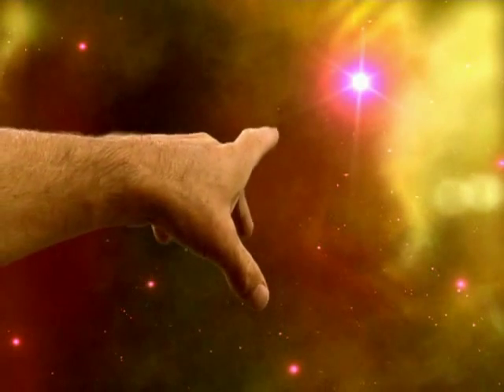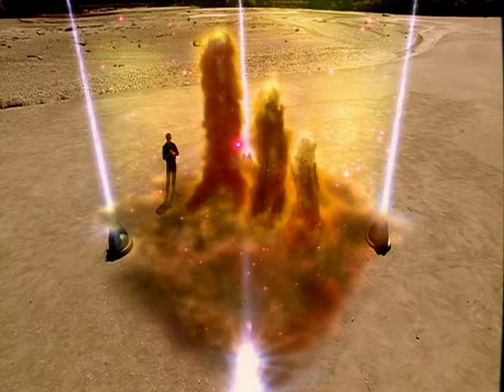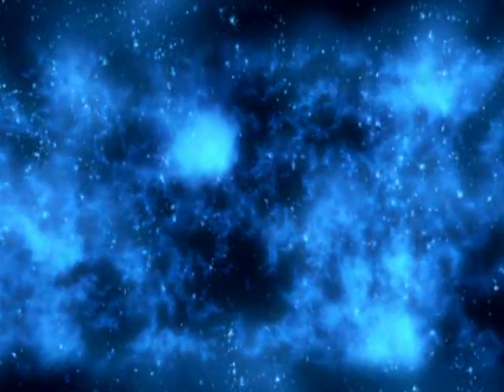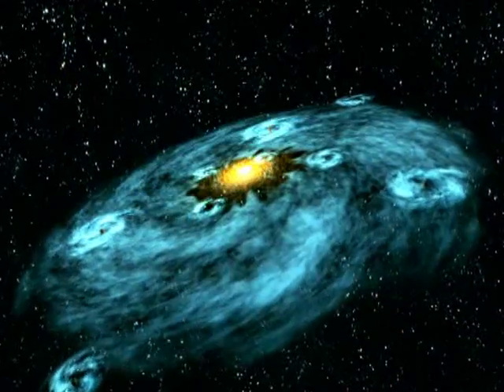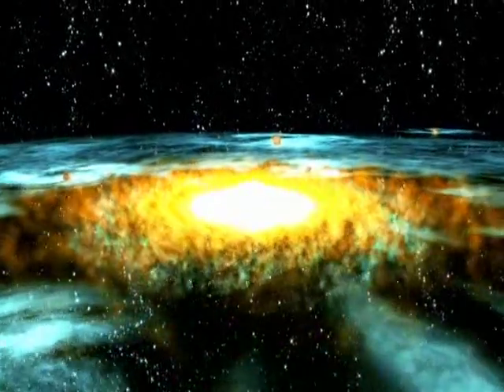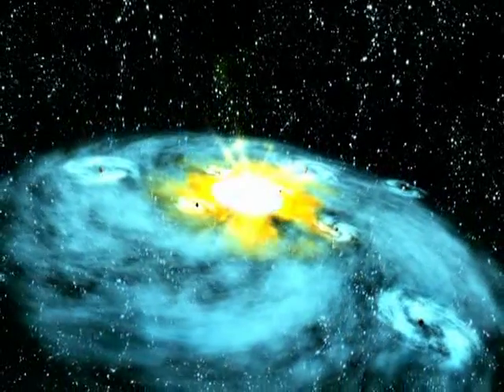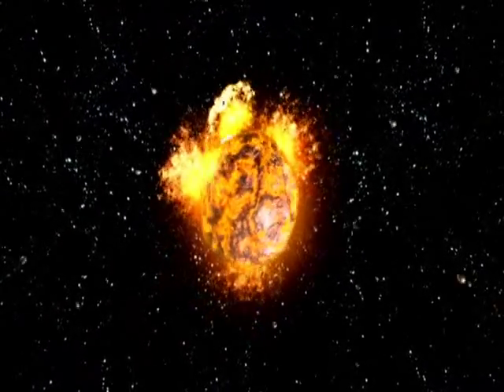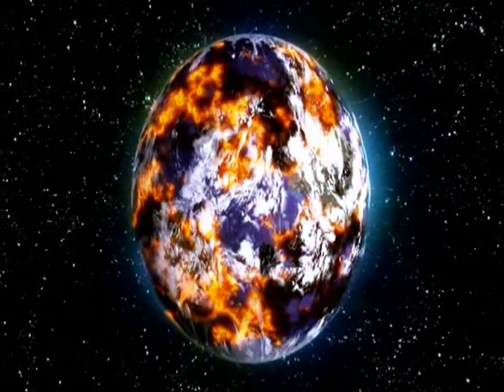Space with Sam Neil (solar system)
Sam Neil is the perfect host for this documentary